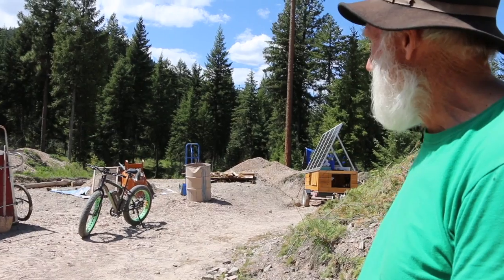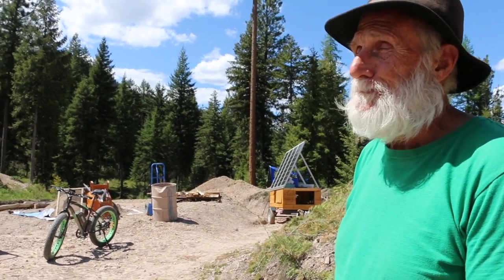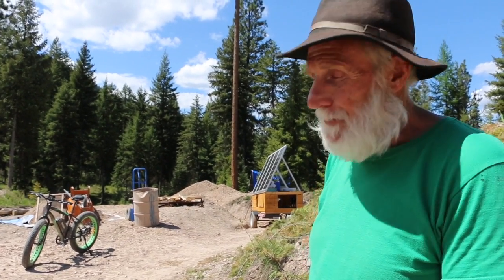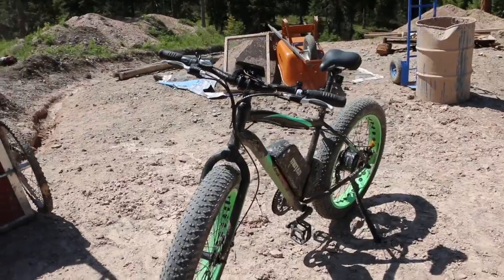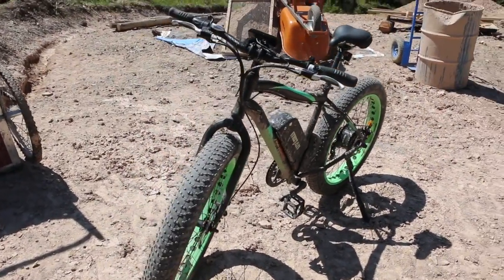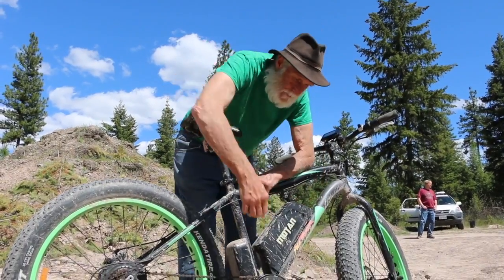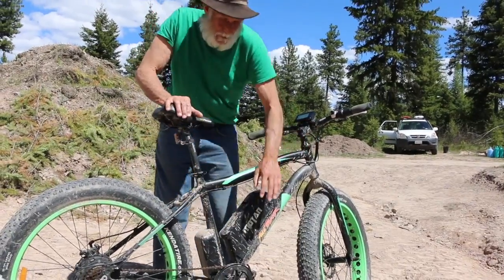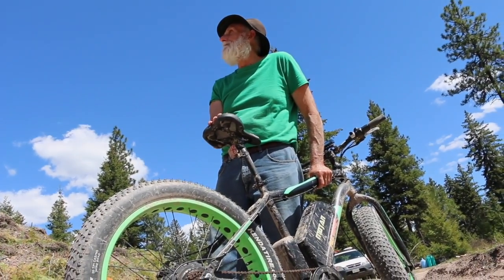Off Grid Electric Bike!